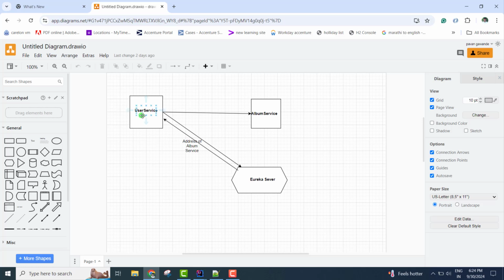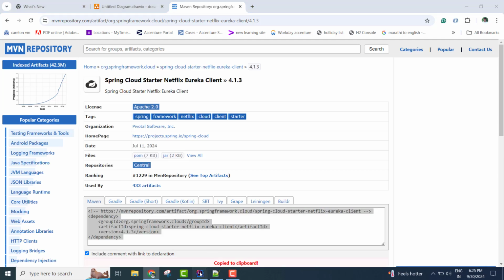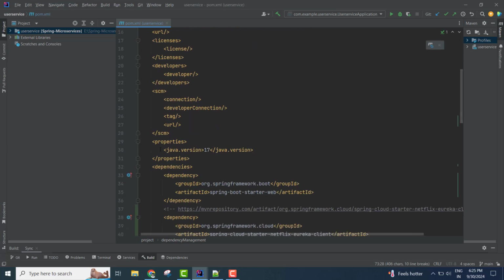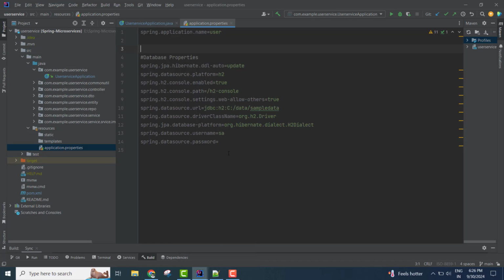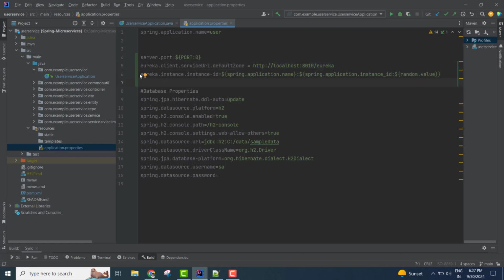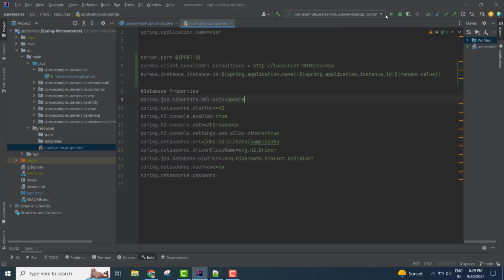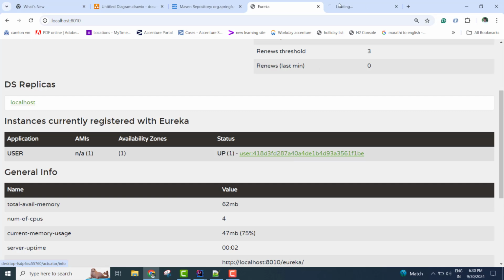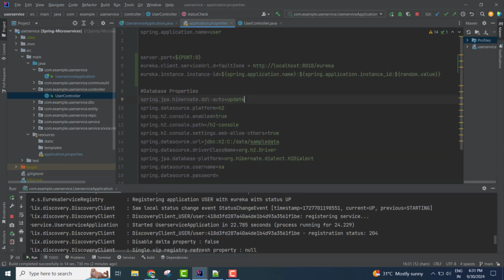8. Spring Boot Microservices Masterclass: Registering UserService with Eureka Server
In this video, we continue our Spring Boot Microservices Masterclass by demonstrating how to register the UserService with the Eureka Server. This step is crucial for enabling service discovery and ensuring seamless communication between microservices. We will cover:

Configuring the UserService to register with Eureka
Updating application properties for Eureka client
Testing the registration process
Verifying the UserService in the Eureka dashboard
By the end of this tutorial, you will have a fully registered UserService that can be discovered by other microservices in your architecture.